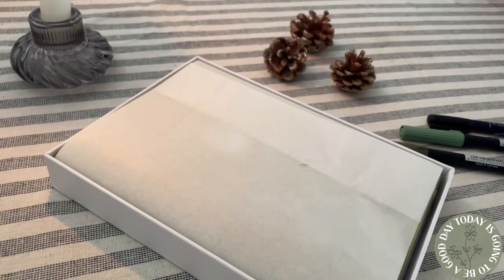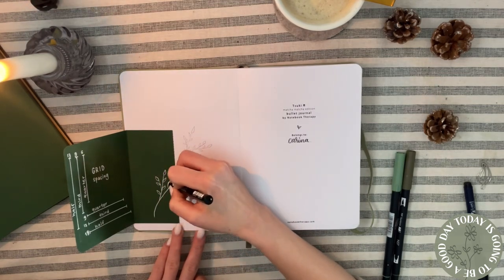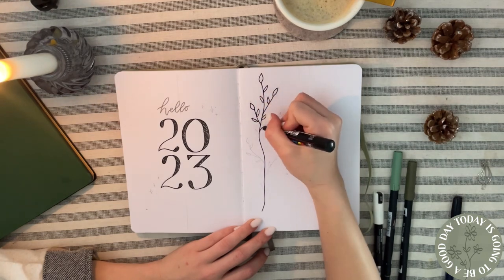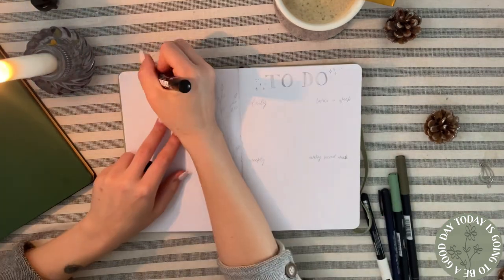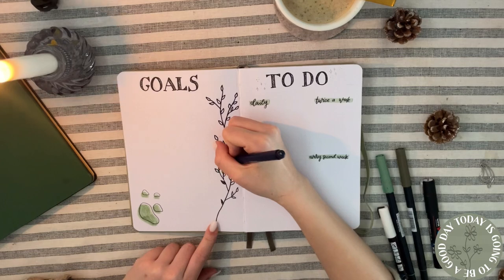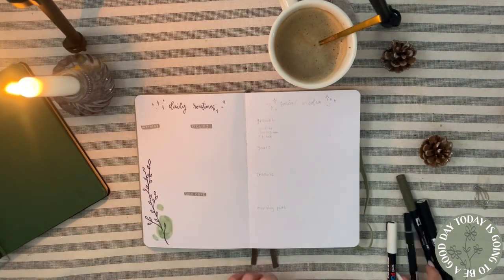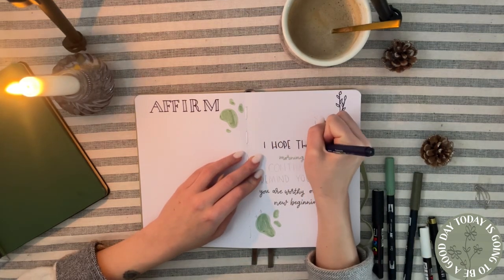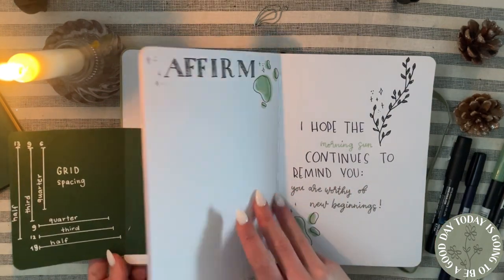2023 Bullet Journal Set Up! 🤎🌱Notebook therapy || Bujo for Self Care || New Bullet journal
Hello Friends!
Today I share with you my Bullet Journal Set Up! This is a super simple and fast set up for everyone who loves simple and minimalist pages 🤎🌱
I used a Notebook Therapy Journal and tried to match the Set Up with my journal!
If you enjoyed todays video I would love if you could leave some thumbs up or maybe a subscription!
Carinski 🤎

(No ad)

Posca pen: Uni POSCA PC-1MR Kunstmaler, 0,7 mm, Schwarz und Weiß, 2 Stück